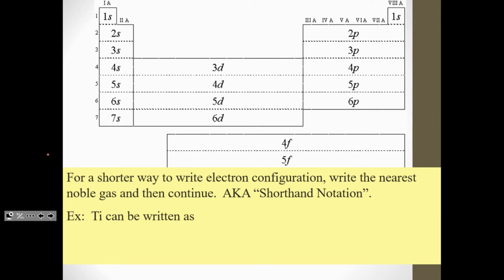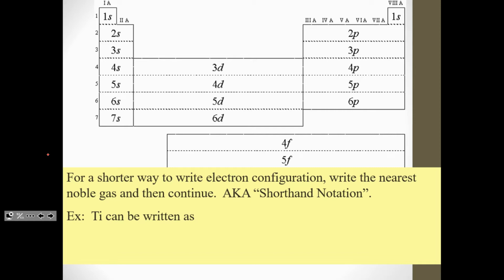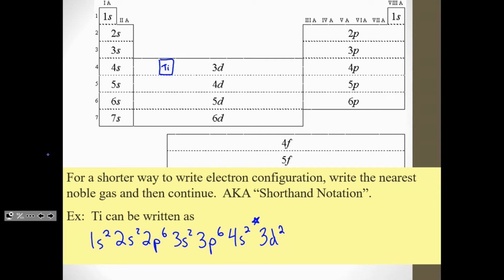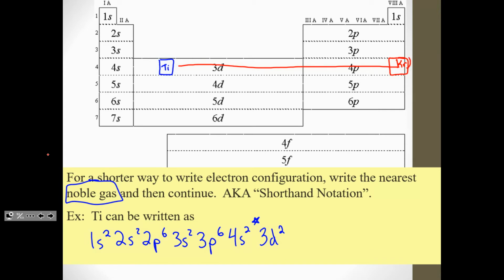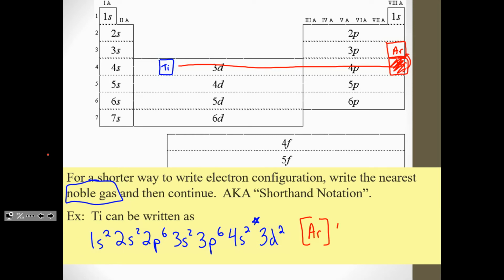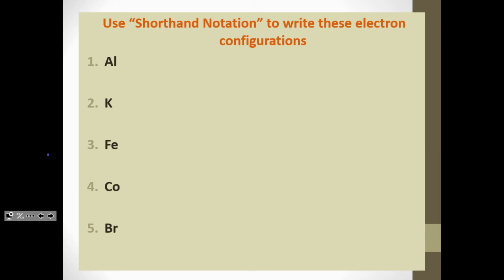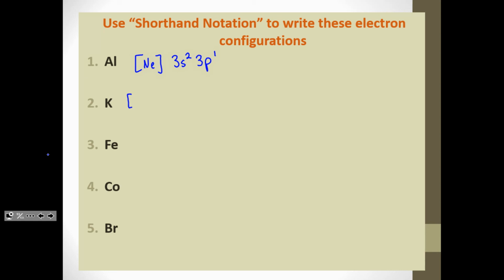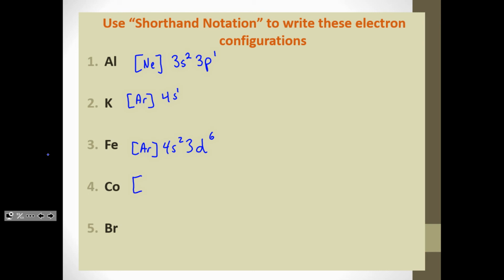Electron Configuration Shortcut (Noble Gas Notation)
Shorthand notation for electron configurations